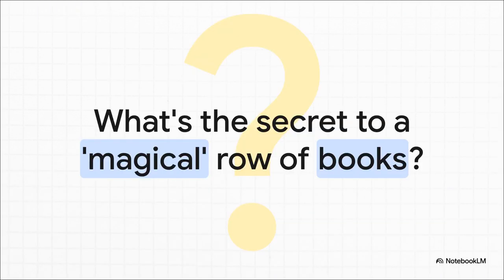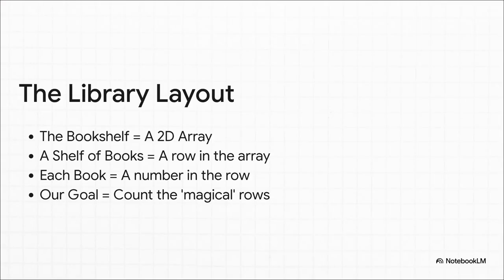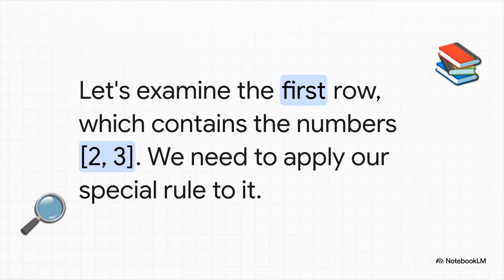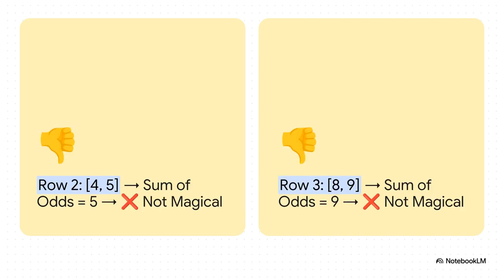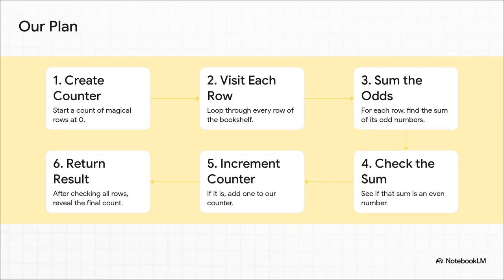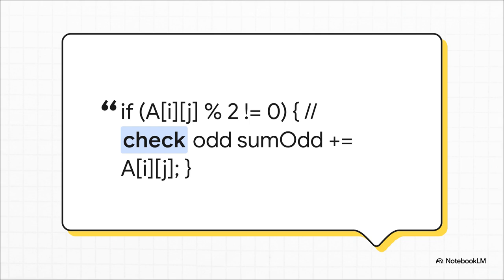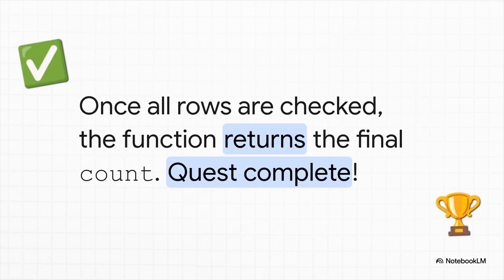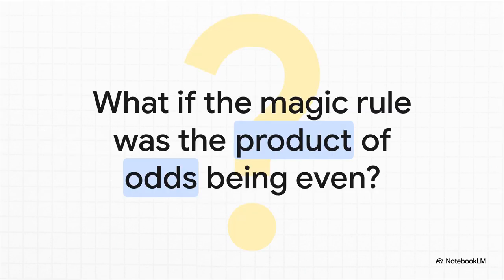Magical Library Row Count Algorithm | Cognizant Previous Year Coding Question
🚀 Magical Library Problem | Cognizant Coding Question with Java Solution 🚀

In this video, we solve the Magical Library problem – a popular Cognizant previous year coding question.
You’ll learn how to:
✅ Understand the problem statement step by step
✅ Identify "magical rows" in a 2D array
✅ Implement the solution in Java
✅ Prepare effectively for Cognizant GenC coding rounds

📌 Problem Statement (Simplified):
A row in a 2D array is called magical if the sum of its odd numbers is even. The task is to count how many such magical rows exist.

📖 Example, Explanation, and Java Implementation are included in this video!

✨ Perfect for Cognizant, TCS, Infosys, Wipro, and other placement exam prep.